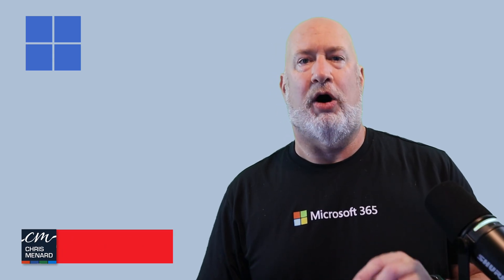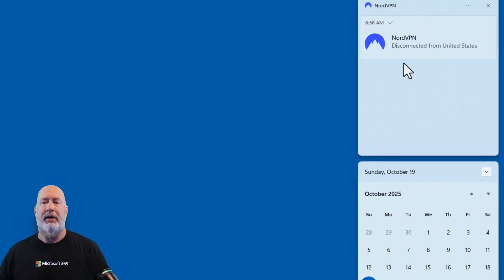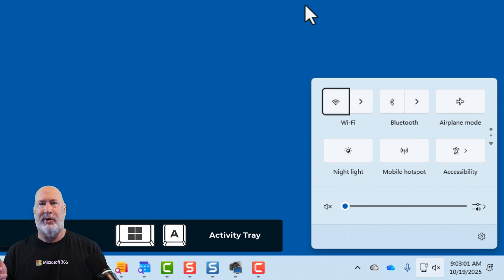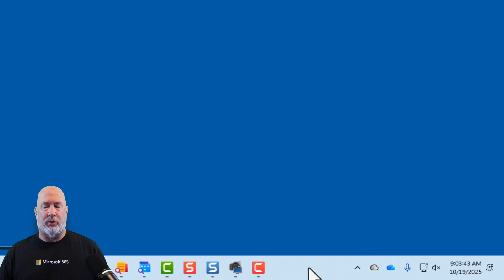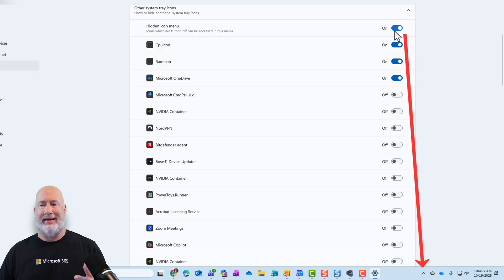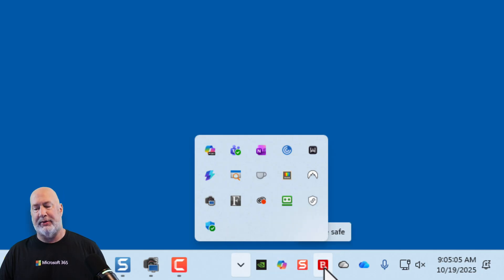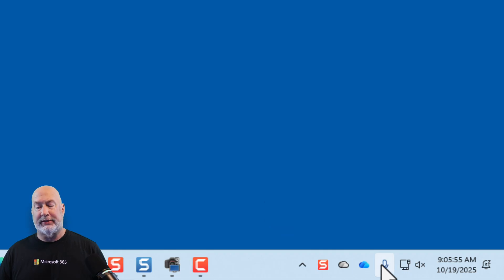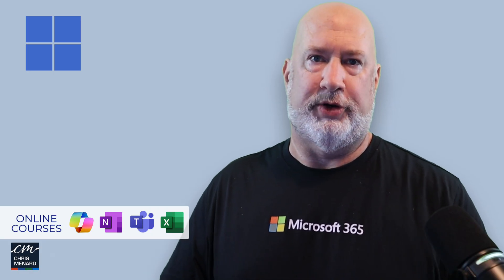Customize Windows System Tray: Hidden Features & Keyboard Shortcuts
I show you how to master the Windows system tray (notification area) in Windows 10 and 11. You'll learn where to find it, what it does, and how to customize it for your workflow.

I cover the essential keyboard shortcuts you need: Windows + N for notifications and Windows + A for quick settings. I also walk through the taskbar settings where you can control which icons appear in your system tray, plus a faster drag-and-drop method for customization.

Keeping frequently used items like OneDrive, VPN, or other critical apps visible saves you time throughout your workday. The system tray is more powerful than most people realize, and these simple adjustments can improve your daily productivity.

Or attend my in-person Excel and Copilot training at EA Ignite in Nashville this November:

My online courses cover Microsoft Copilot, Teams, and Excel.

Chapters:
00:00 Introduction and Announcements
00:35 Exploring the System Tray
02:13 Customizing the System Tray
04:03 Final Tips and Conclusion

-- EQUIPMENT USED
○ My camera